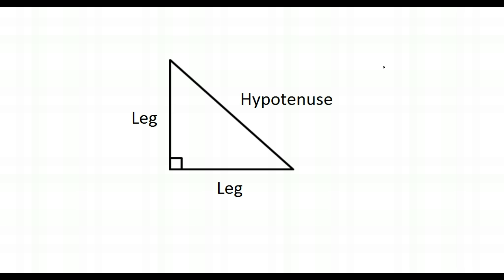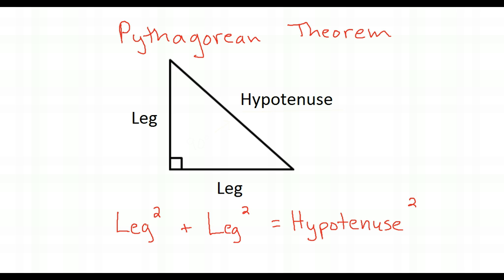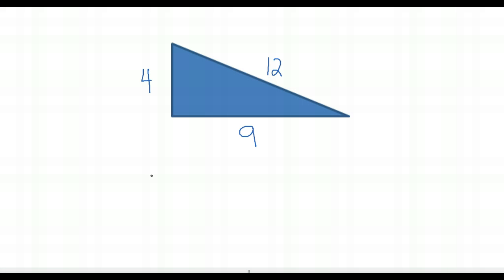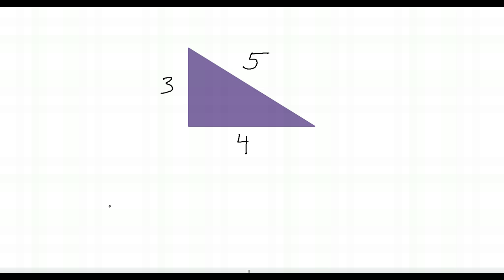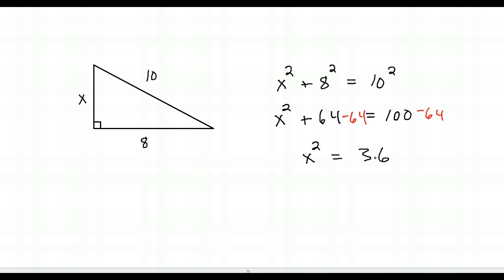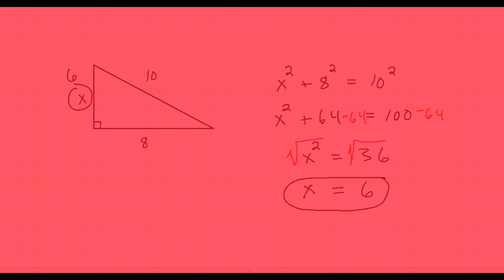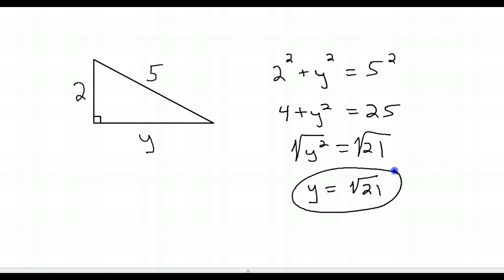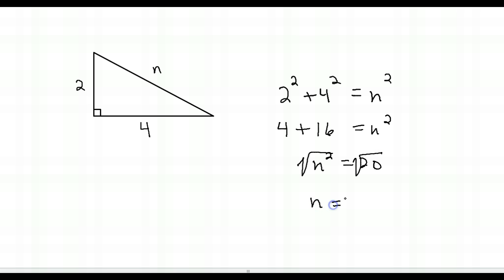Pythagorean Theorem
Solving triangles using the Pythagorean Theorem